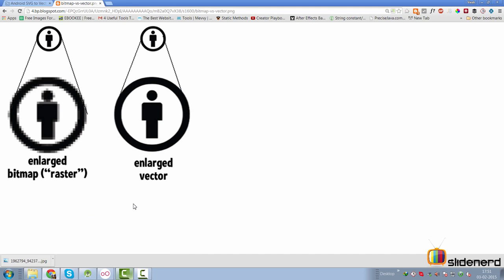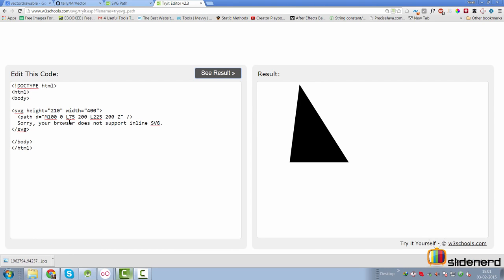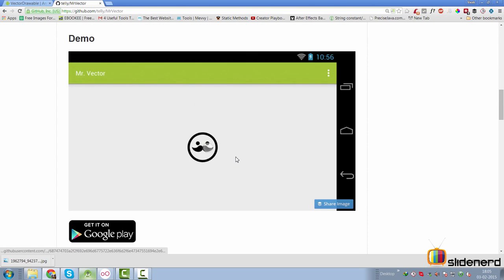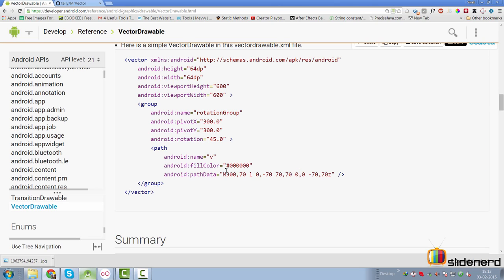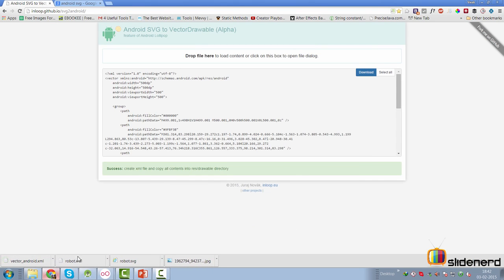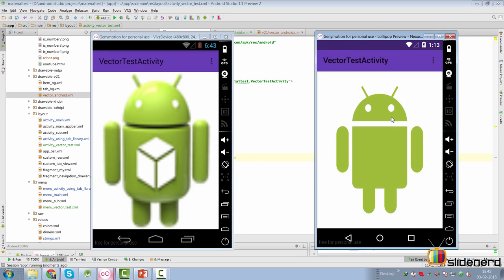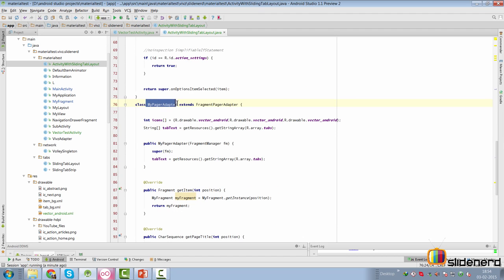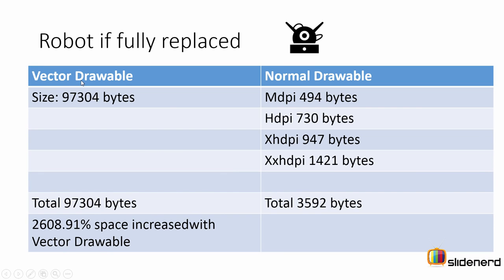Android Vector Drawable Example Android Material Design Tutorials HD